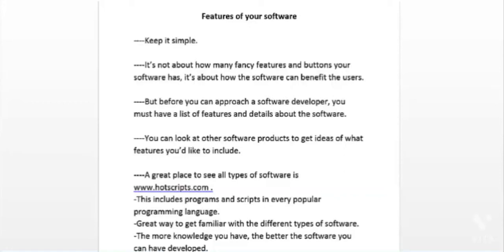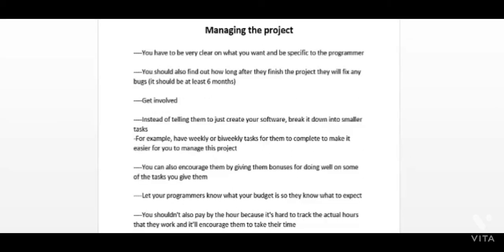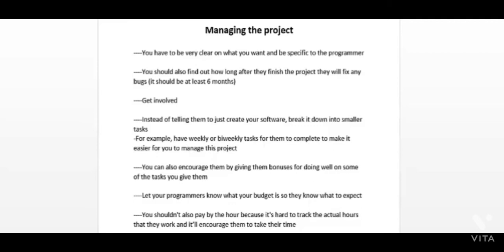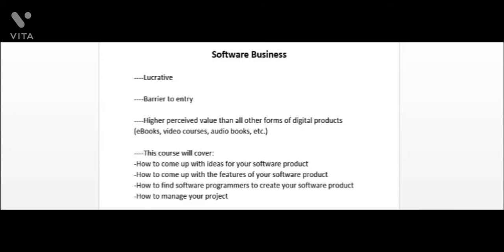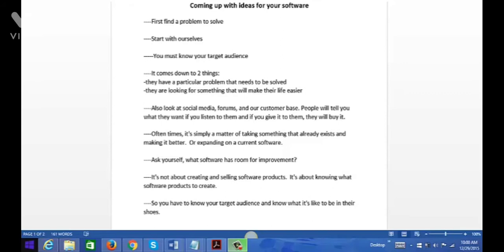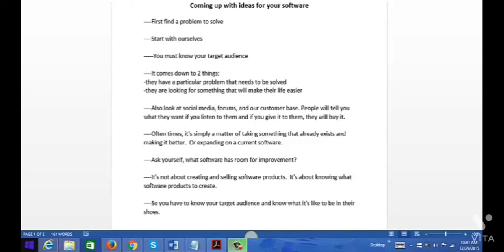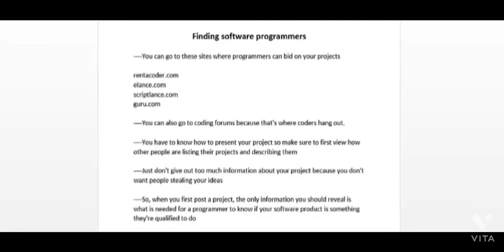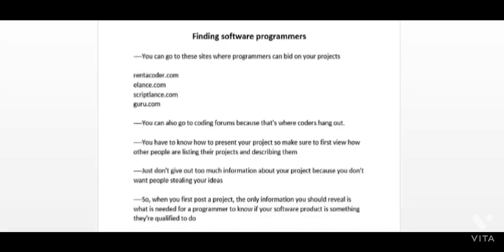Create your own software for speedy daily income